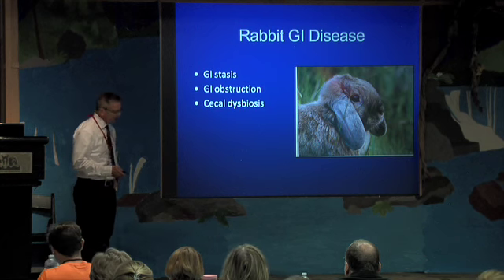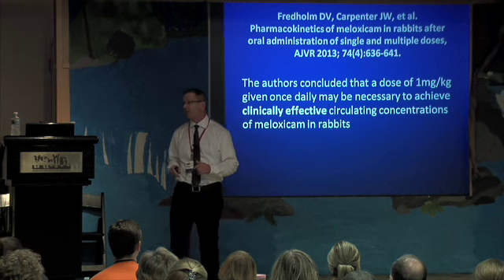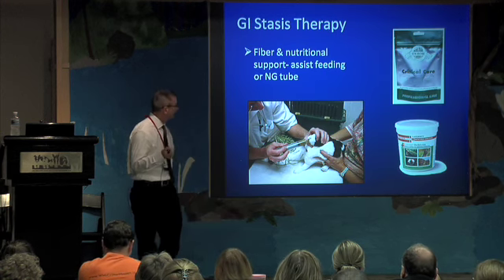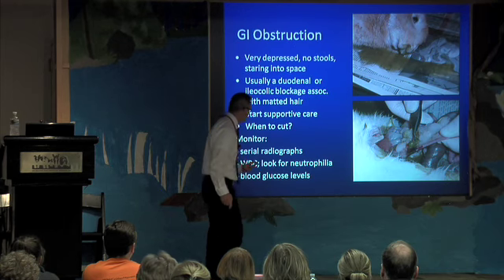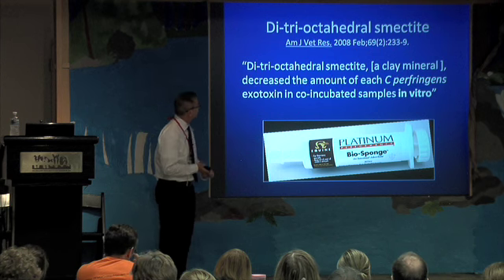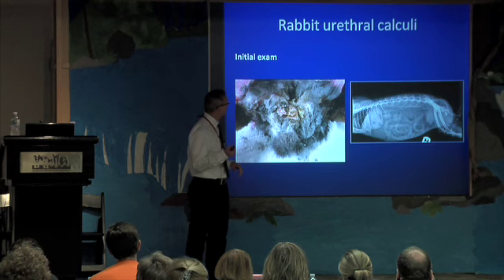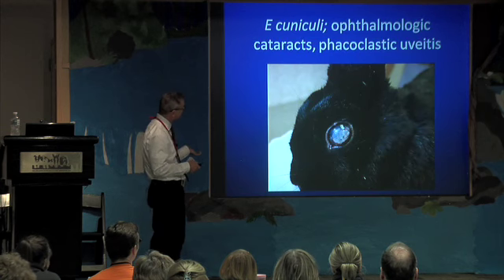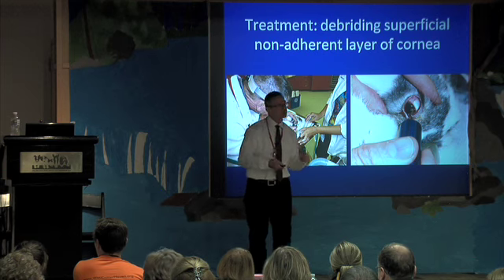Diagnosis And Treatment (House Rabbit Society Conference 2014)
Peter Fisher, DVM, ABVP (Exotic Companion Mammals)